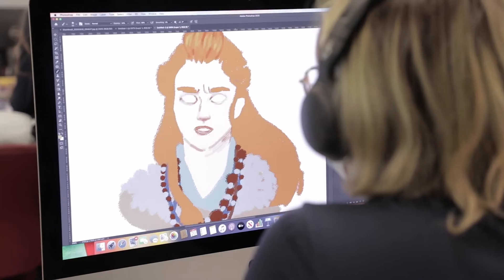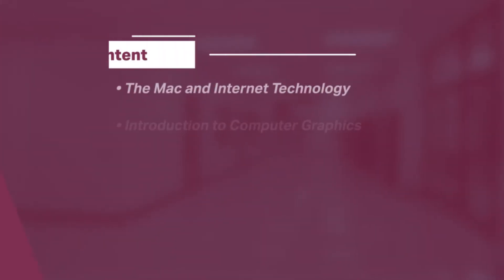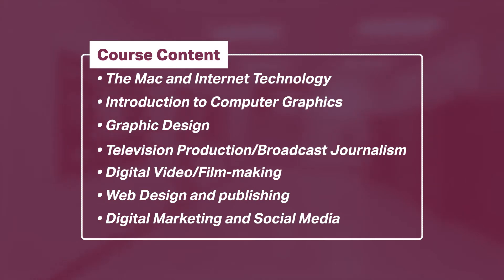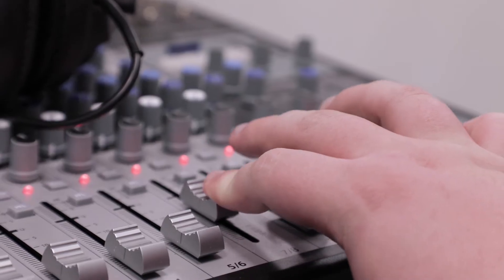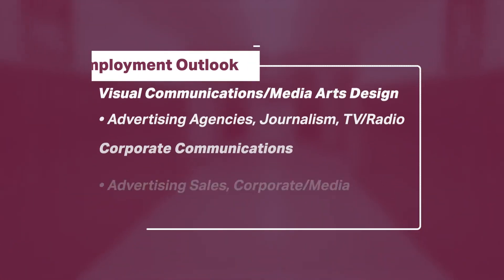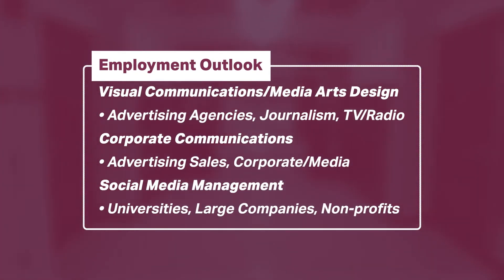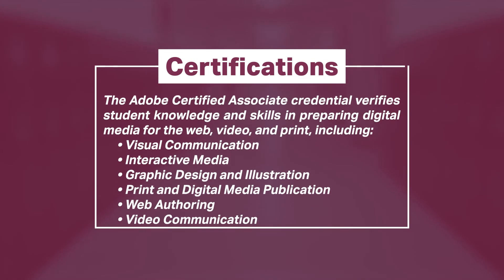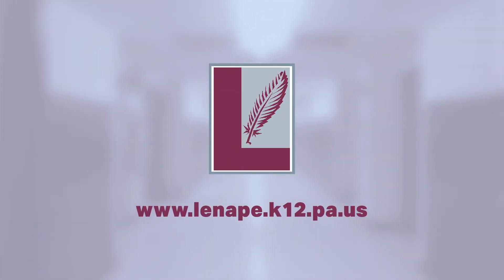ADT Informational Video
What is ADT like? What do students learn? What do students do? What is the ADT curriculum? Why consider enrolling in ADT at Lenape Tech?